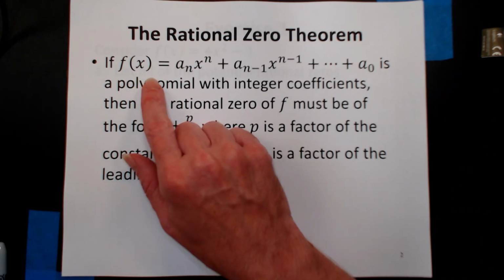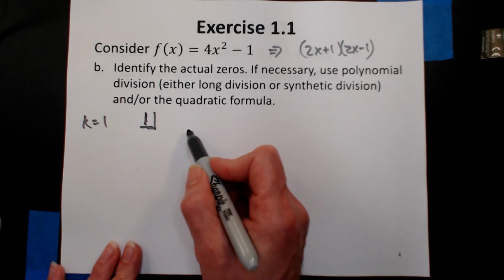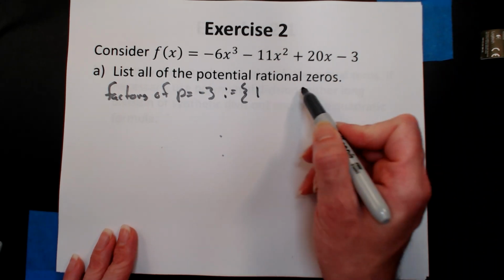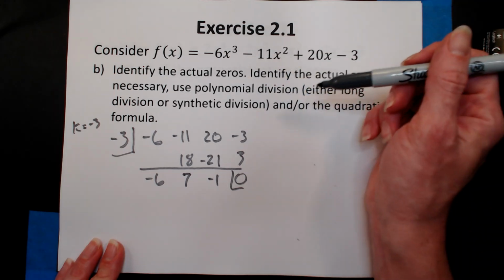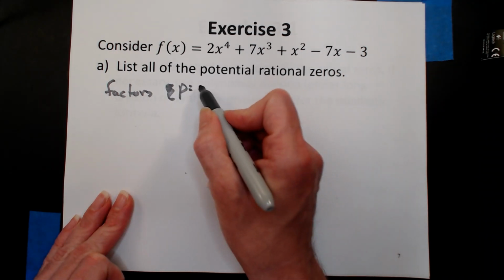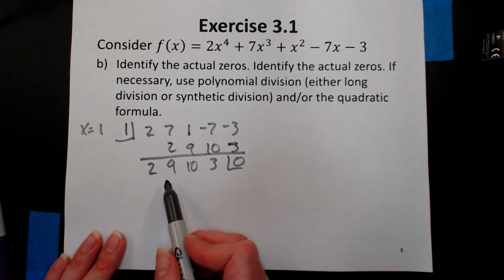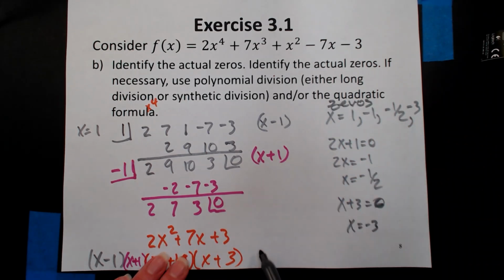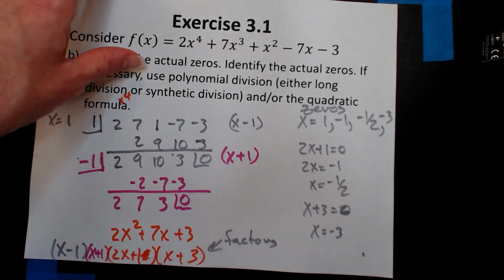College Algebra MA 113 Section 6.3 (was 5.3)